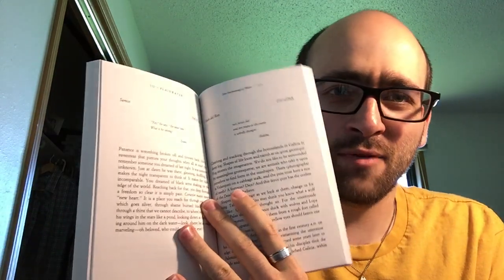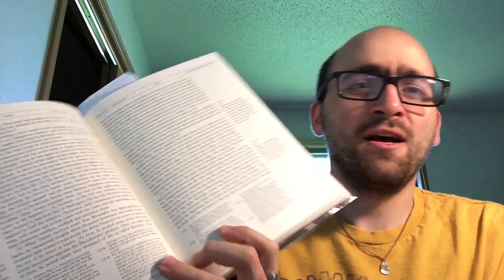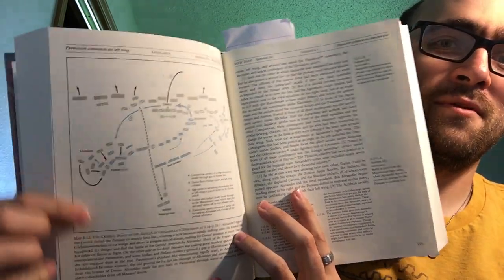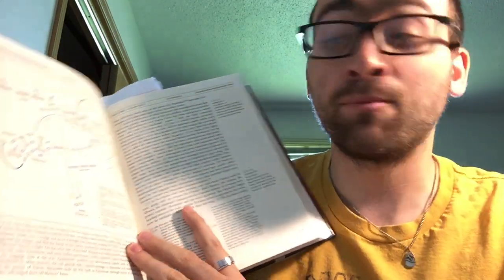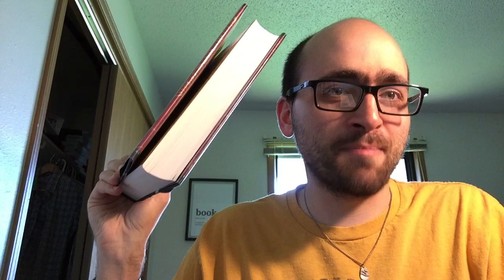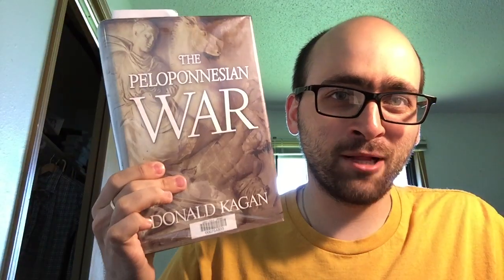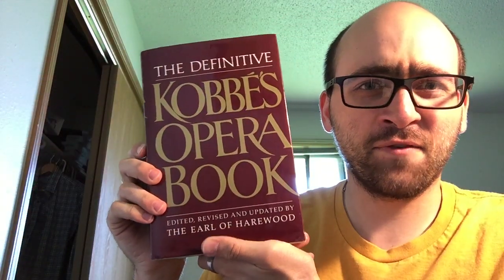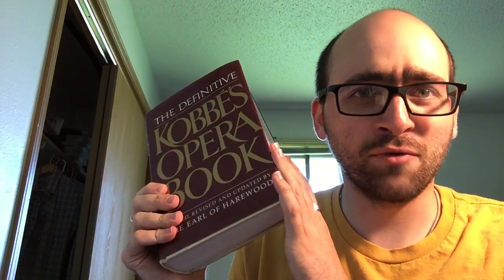Ancient History and Stuff: Friday Reads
Books mentioned:

Possessed by Memory, by Harold Bloom
Plainwater: Essays and Poems, by Anne Carson
The Landmark Arrian: The Campaigns of Alexander, ed. by James Romm
The Peloponnesian War, by Donald Kagan
Kobbe's Opera Book